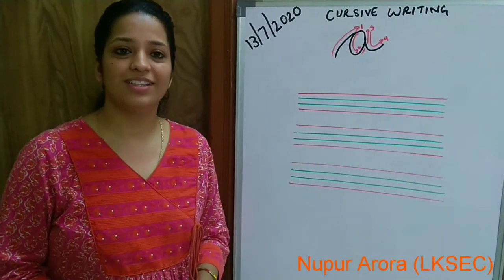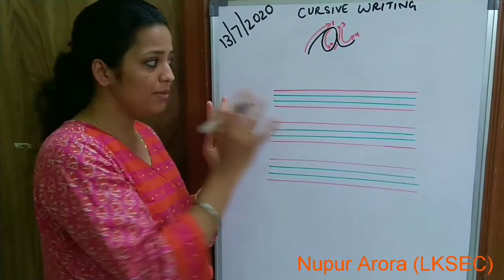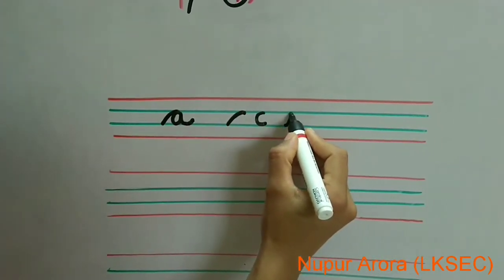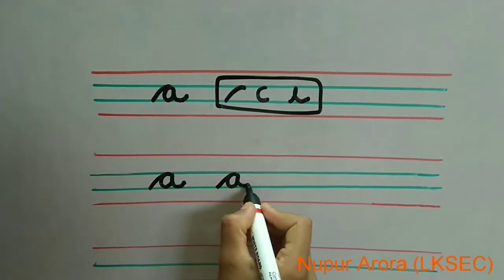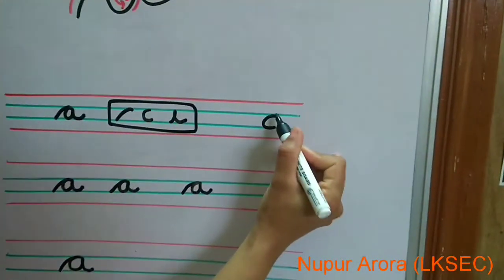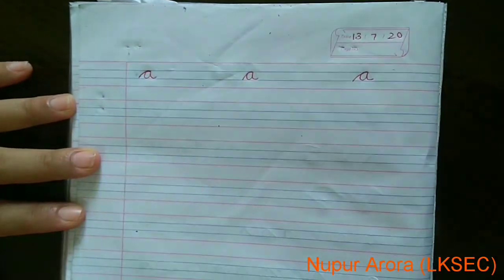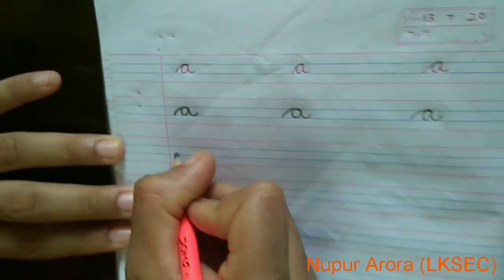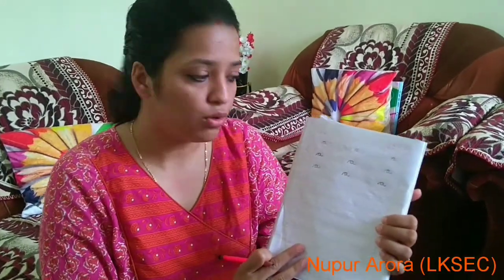Cursive Writing Alphabet 'a' online teaching UKG